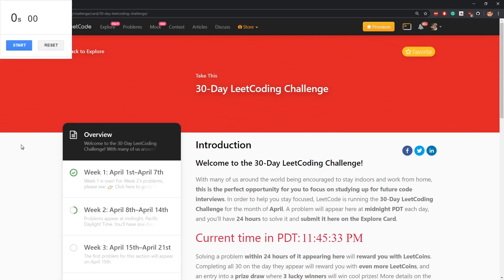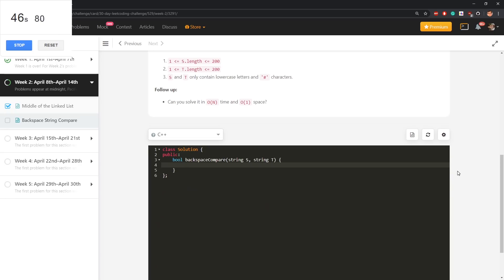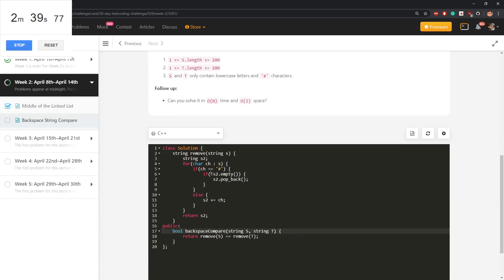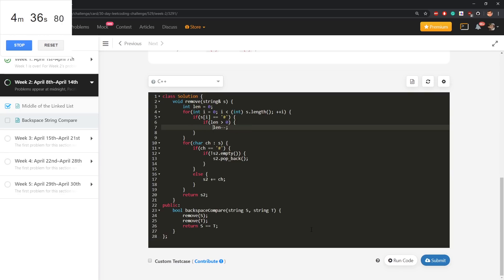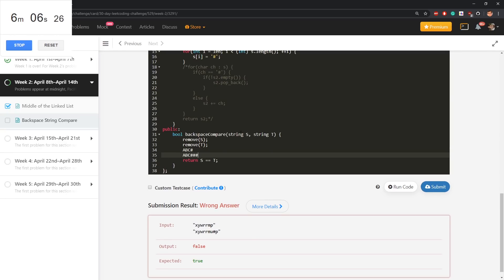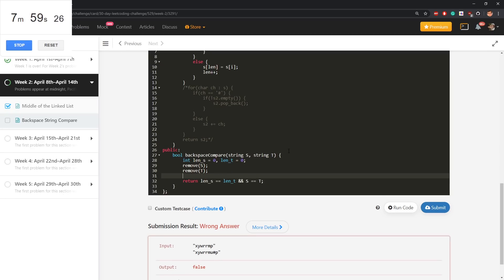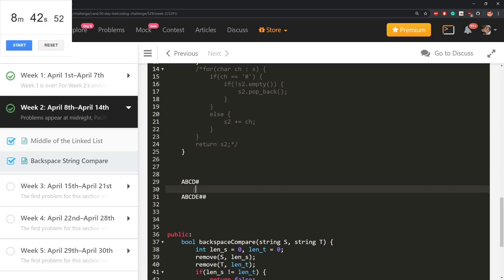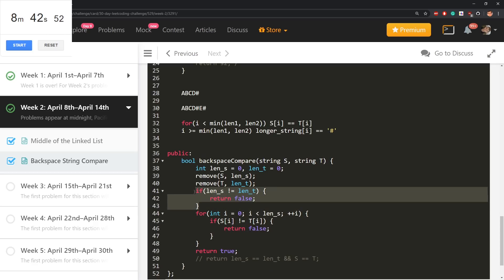(HARD?) LeetCode Day 9 - Backpace String Compare in O(1) Space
We need to compare two modified strings in O(1) space. This was quite difficult for me but hey, maybe that's a good thing.
Leetcode holds a 30-day Challenge in April with a new coding interview problem appearing each day, here's contest